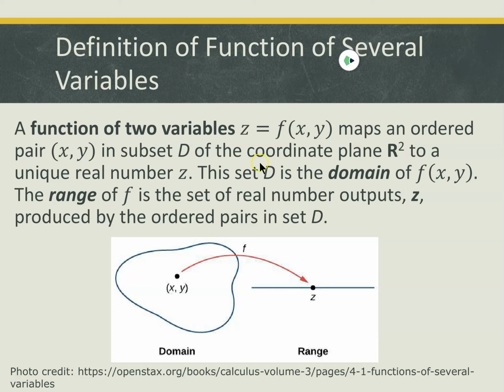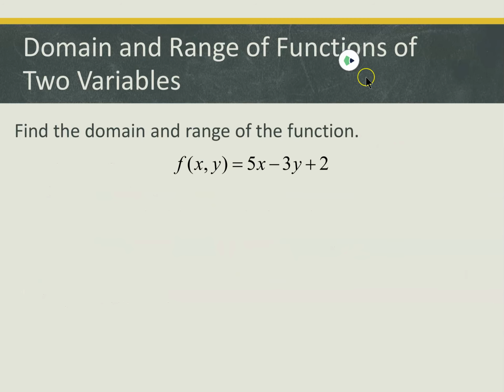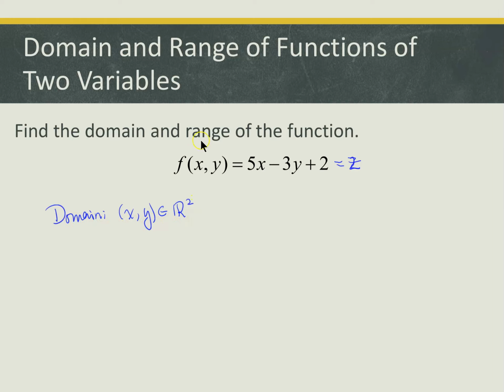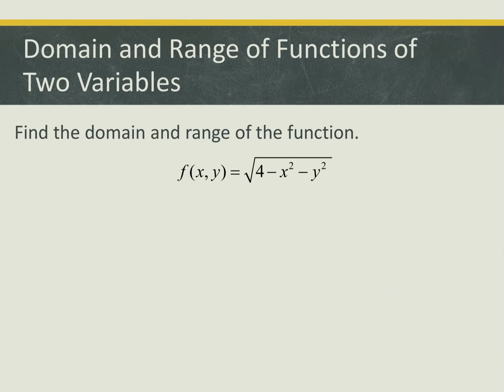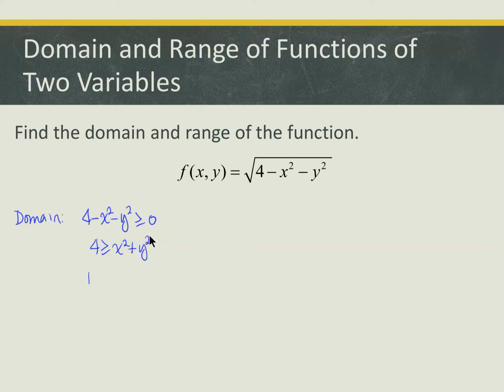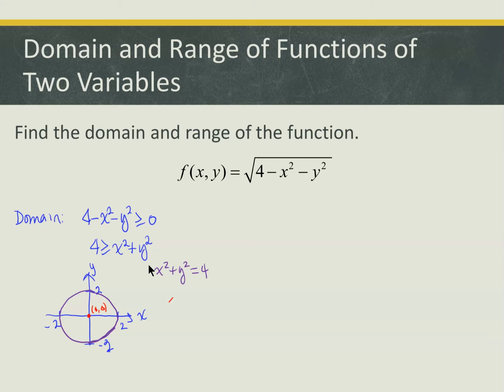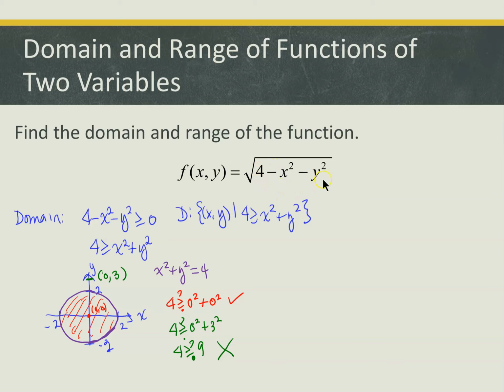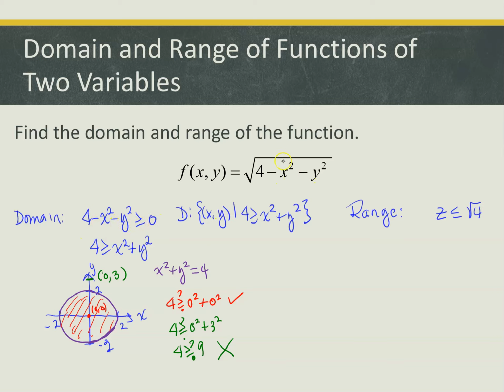Introduction to Functions of Several Variables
This video contains an introduction to functions of two variables along with two examples of finding the domain and range of a function.